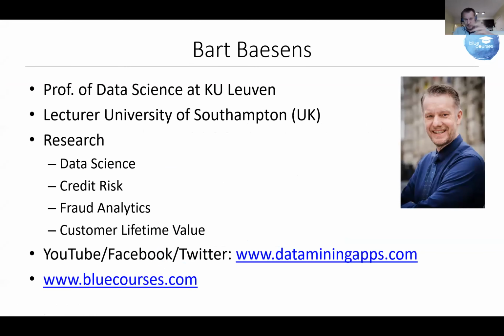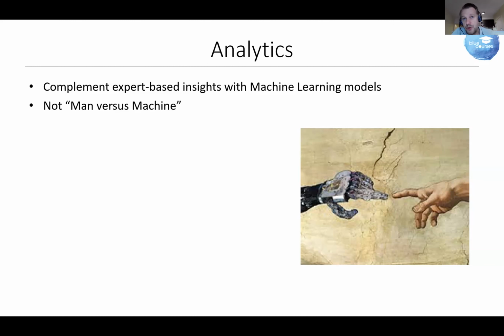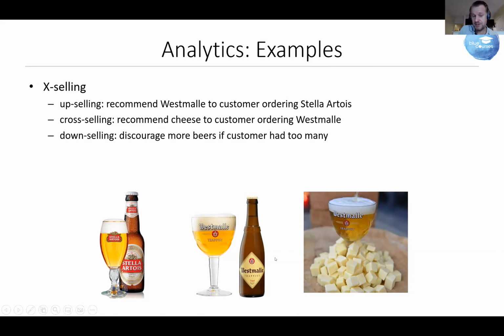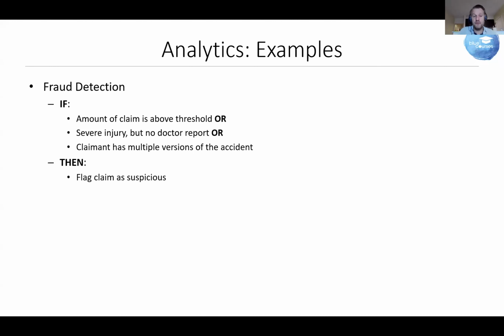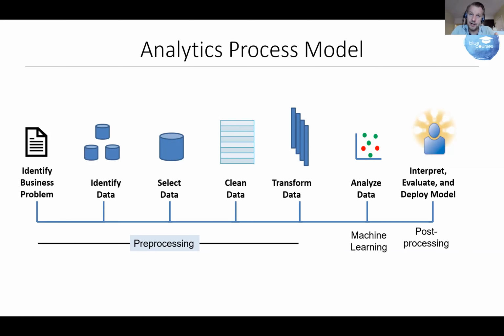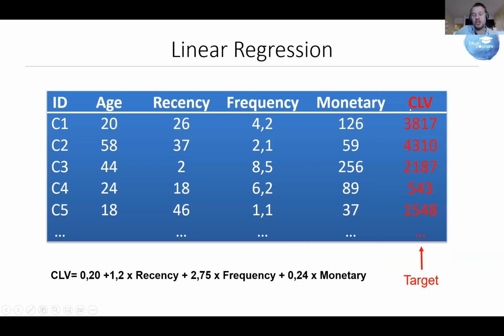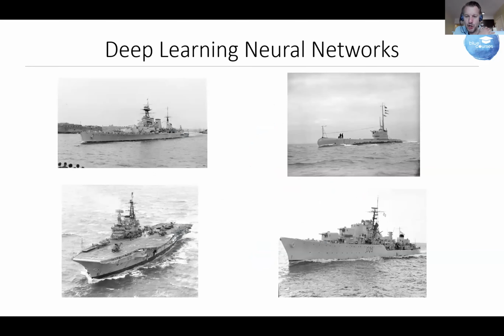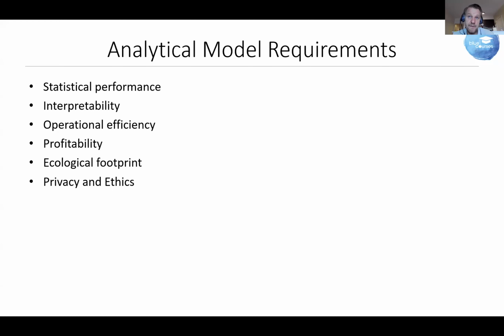Introduction to Analytics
Many companies are flooded with huge amounts of data available in corporate databases. A key challenge is how to optimally manage this data overload and use analytics to better understand, manage, and strategically exploit the complex dynamics of customer behavior. This lecture starts by giving an overview of the steps involved when working out an analytics project in a practical business setting. After discussing the key data preprocessing activities, we elaborate on how you can efficiently use and deploy both predictive and descriptive analytics to optimize and streamline your strategic business processes such as marketing campaigns and/or risk management. Examples of business applications that are covered include credit scoring and risk modeling, customer retention and response modeling, market basket analysis and cross-selling, customer lifetime value modeling, and Web intelligence and social network analytics. We provide extensive practical advice and guidelines on how to put all the analytical tools and concepts to work in a real-life setting.